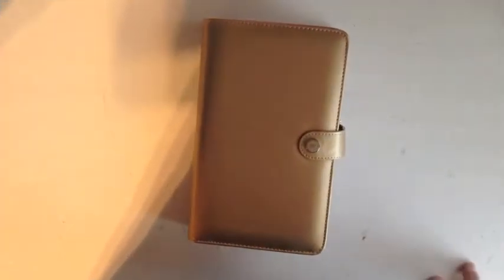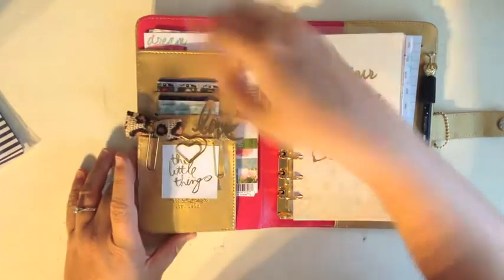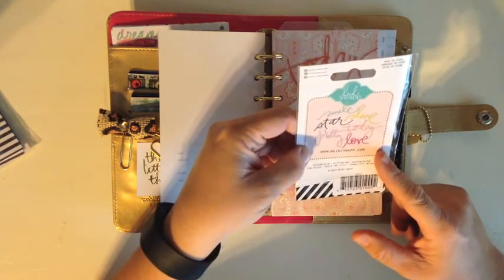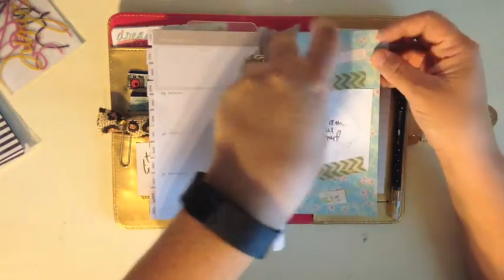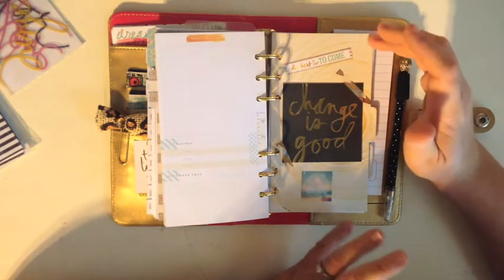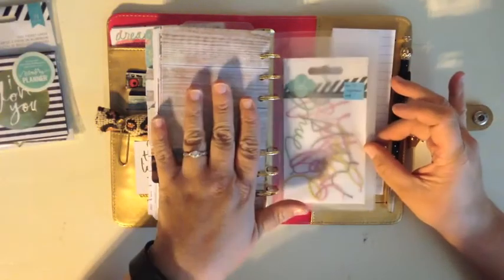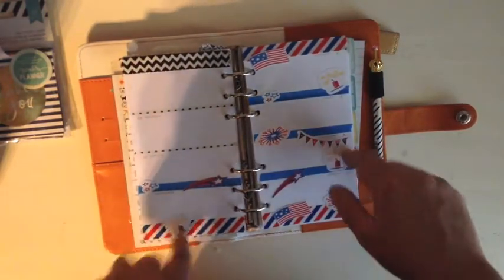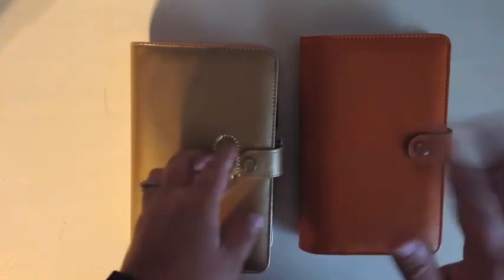Websters color crush setup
Showing you how I set up my Gold Color crush

Melliss's shop = SweetTreats2015.etsy.com